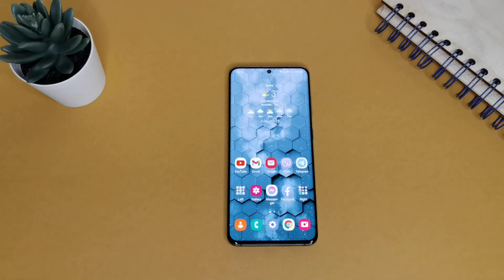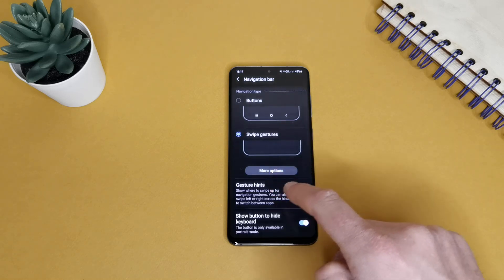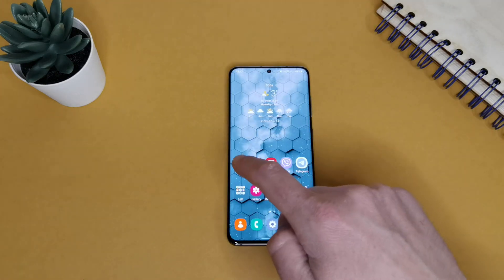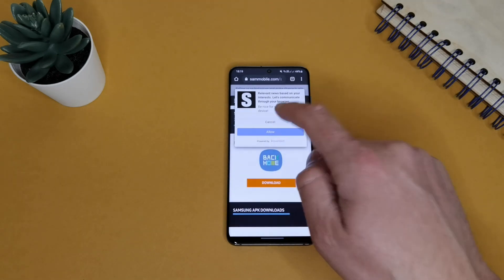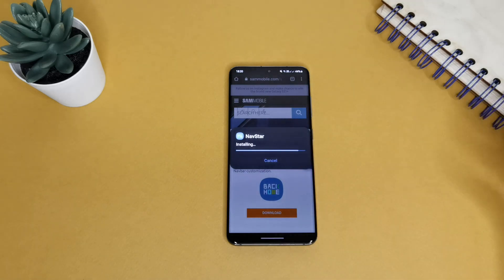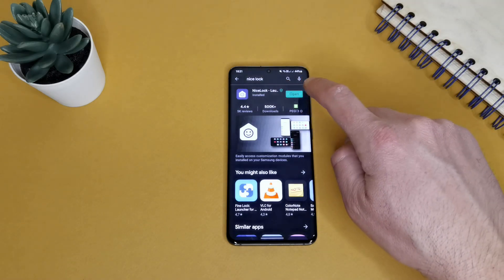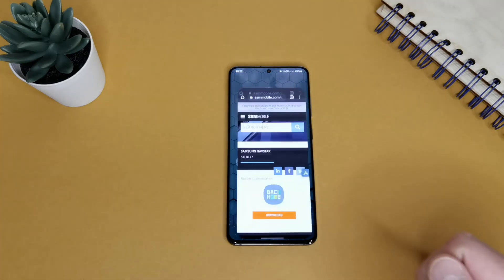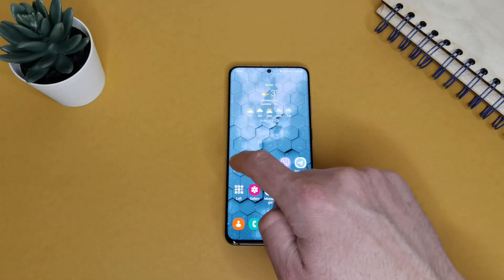Samsung - Transparent Nav Bar / Gesture hints - Good Lock 2021 Mode!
A quick guide how to make your Samsung Gesture Hints / NavBar smaller and transparent using Good Lock / Nice Lock mode Nav Star.